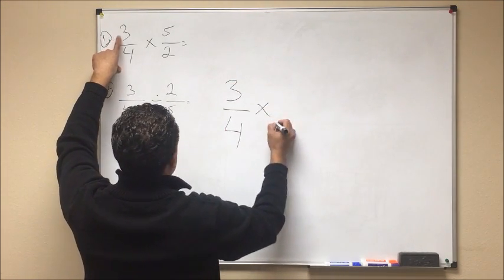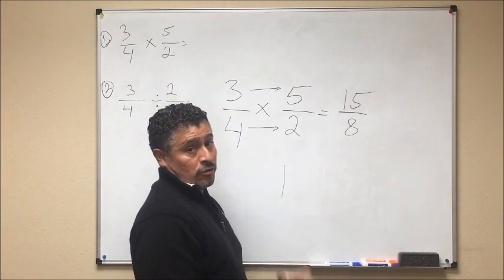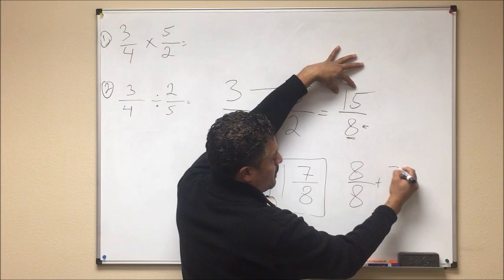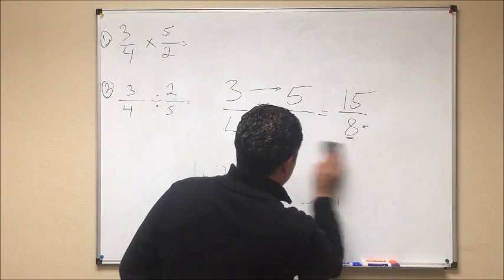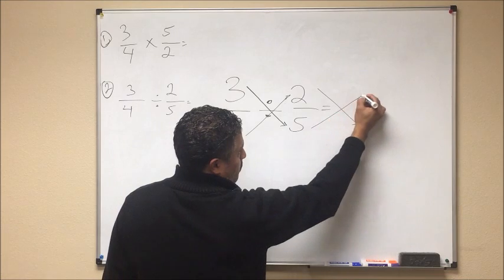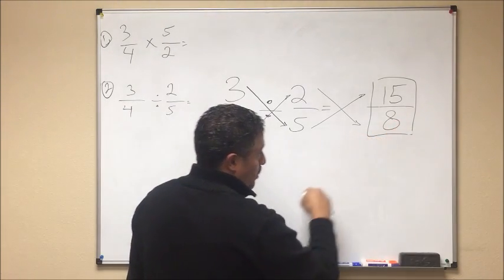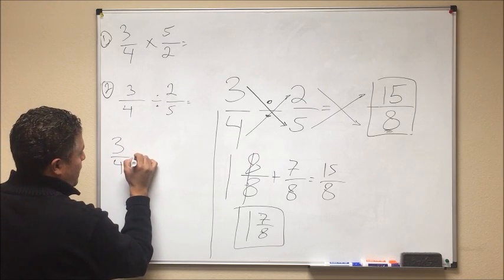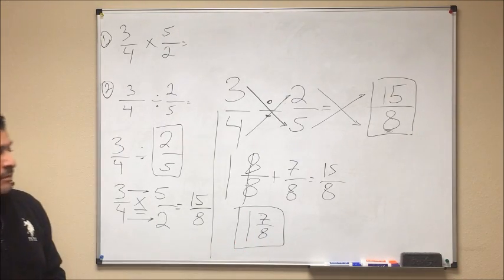Dividing and Multiplying Fractions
In this video you will learn how to divide and multiply simple fractions.